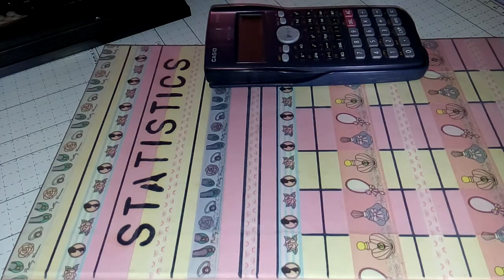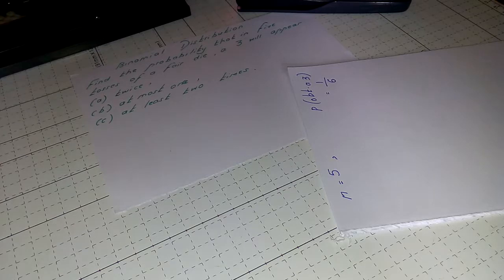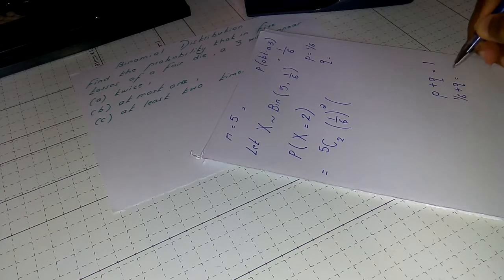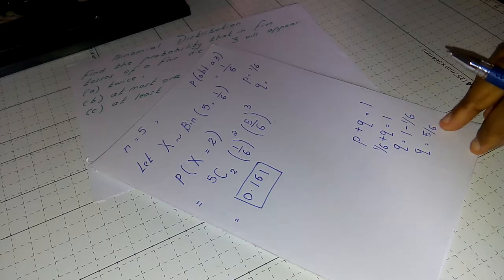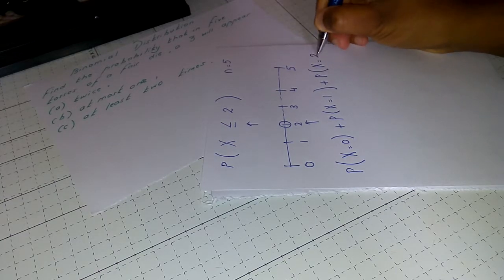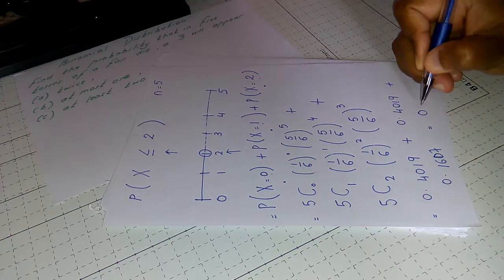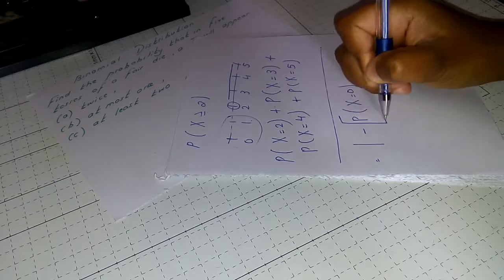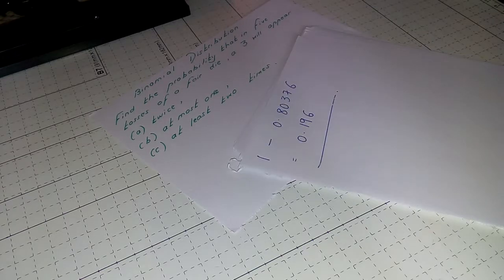BINOMIAL DISTRIBUTION | Worked Example 4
In this video we are going to work a question on Binomial Distribution.

Part (b): at most twice